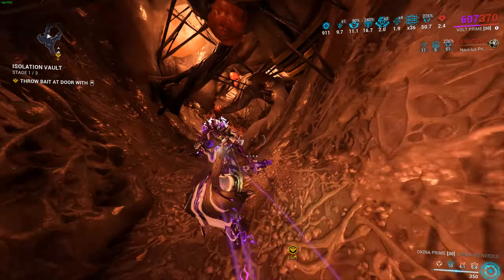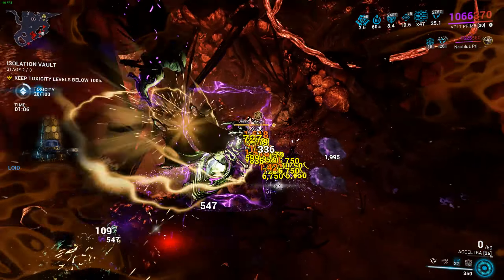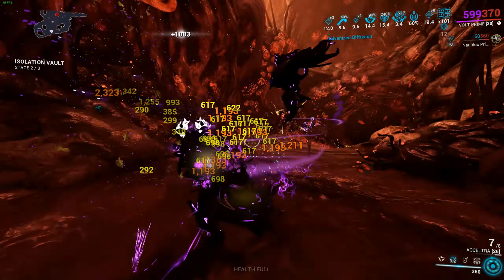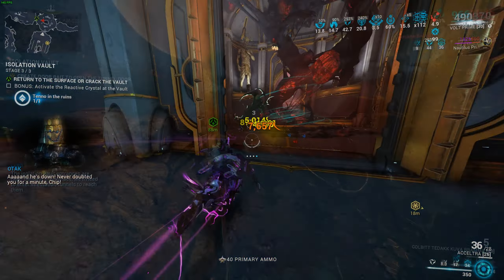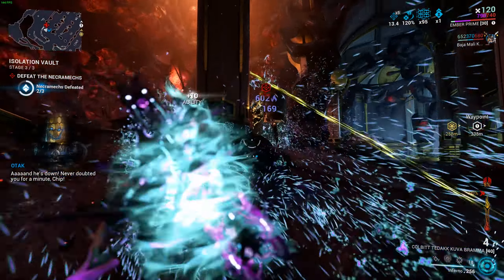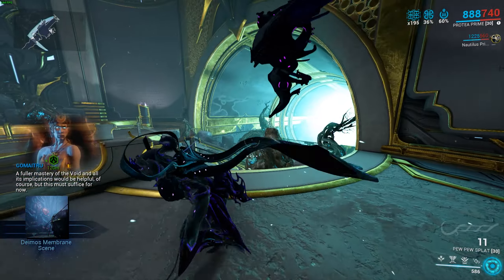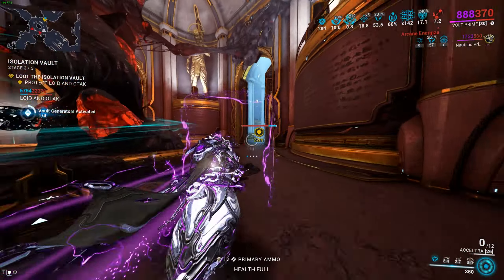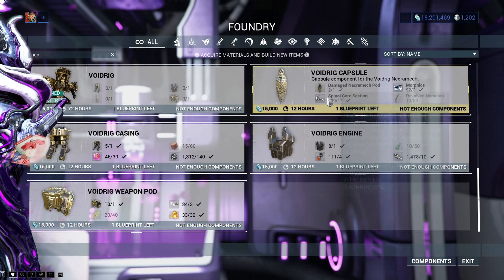Warframe How to get Nechramech in 2024!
Hello today i will be covering an updated Necramech farming guide for Warframe in 2024.I will show you how where and what you need to do to get your first Necramech ready and going!

00:00 - 00:33 Intro
00:33 - 00:50 Quest(Blueprints)
00:50 - 01:14 Broken Necramech parts
01:14 - 02:01 Isolation Vaults
02:01 - 02:47 Warframes recommendations
02:47 - 03:57 How to do Isolation Vaults
03:57 - 04:59 Secret Room and Extra Loot
04:59 - 05:13 Starchart resources
05:13 - 05:40 Deimos ores
05:40 - 06:10 Fishing resources
06:10 - 06:42 Mining spot
06:42 - 07:06 Outro